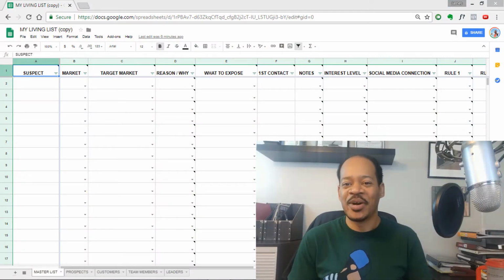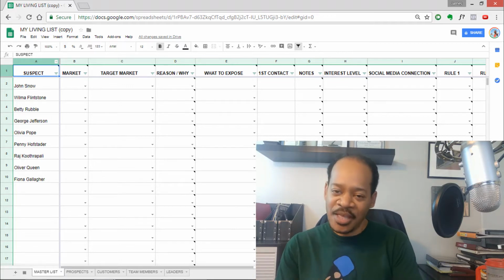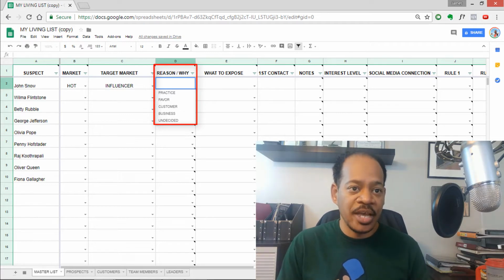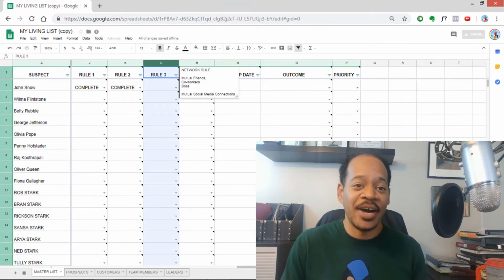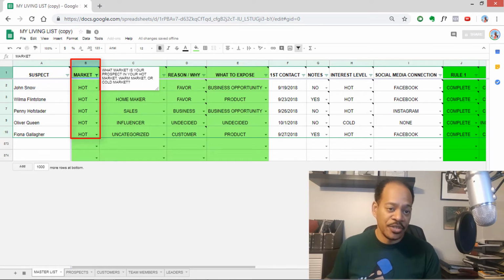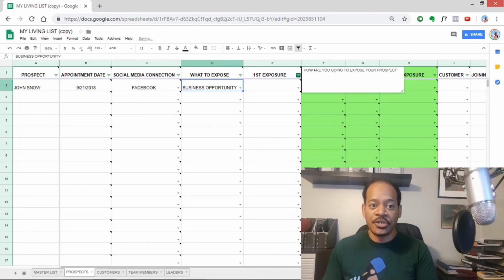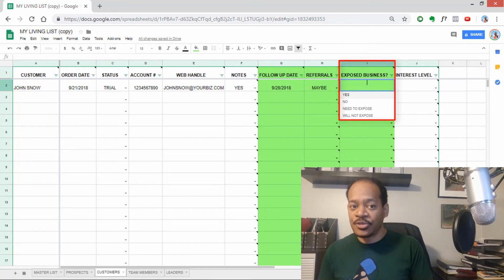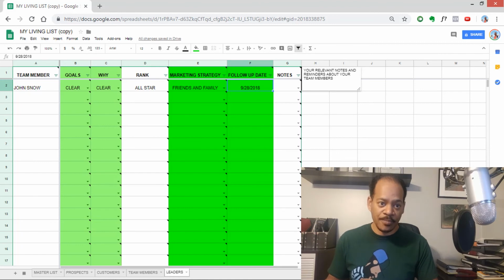How To Create An Endless List Of Prospects For Your Business Without A Memory Jogger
How to create and endless list of prospects for your network marketing business is a skill that is mandatory to create network marketing success.

That's why I want to be sure to give you the best opportunity to position yourself for success by getting access to my Ultimate List Building Spreadsheet.

If you're looking to get access to my Ultimate Prospecting And Recruiting Guide I reference in this training you can pick that up for free at:

James Yancey
The All Star Academy